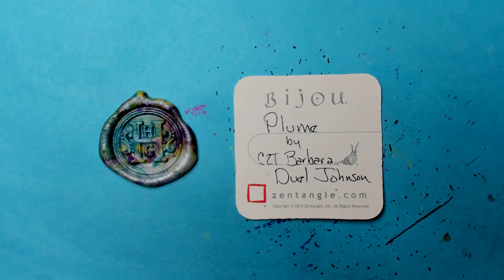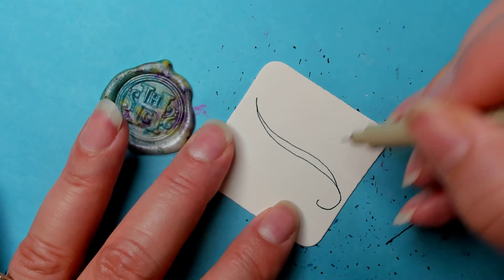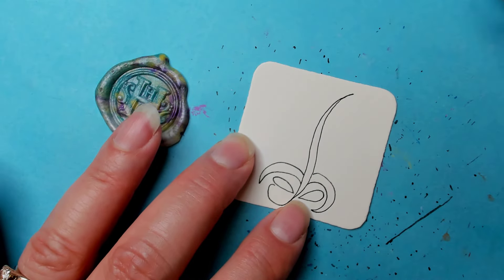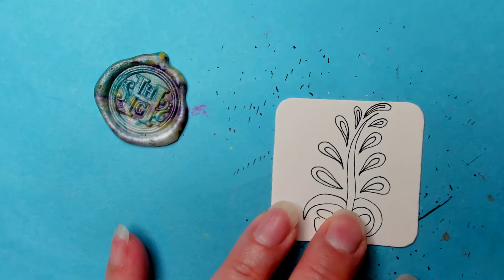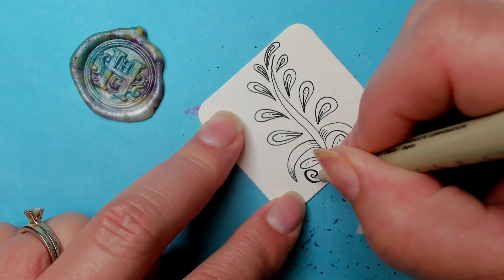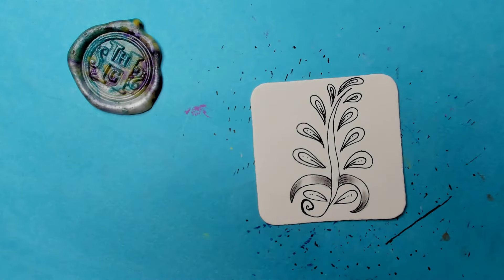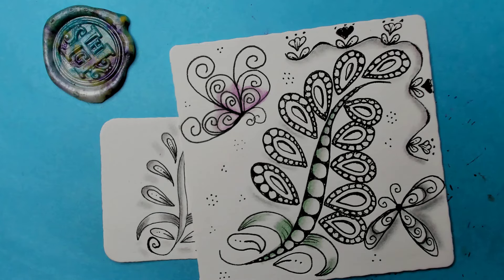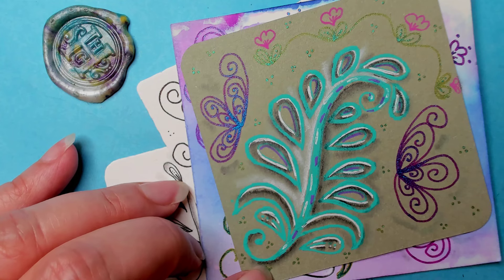Plume | Zentangle® Quickie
Plume was created by CZT Barbara Duel Johnson.

General items for tangling:
✨ Pens: Microns or other fine liners, in black, and other colors.
✨ For shading: pencil, (graphite – regular No.2 is great)

Happy Tangling!!!